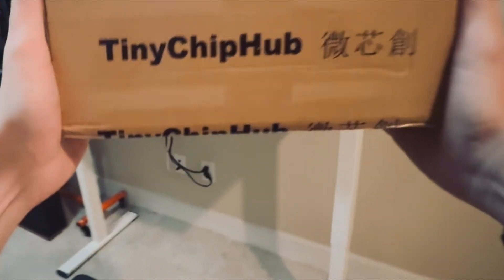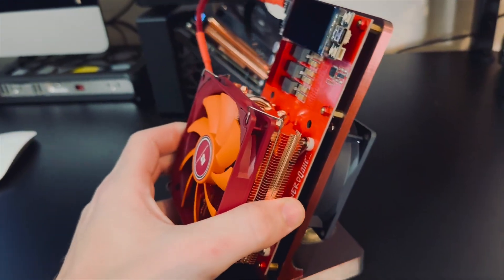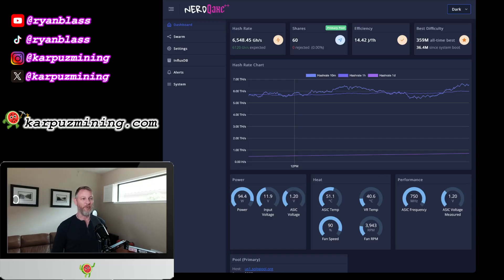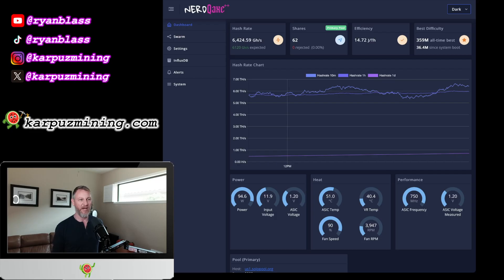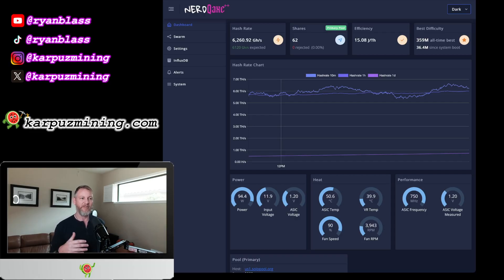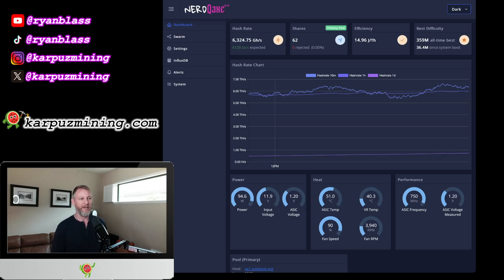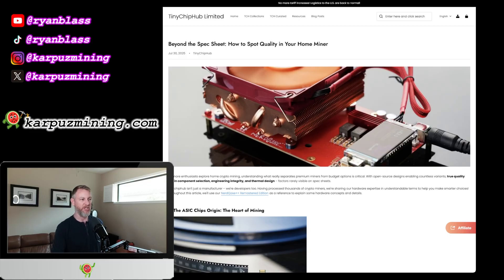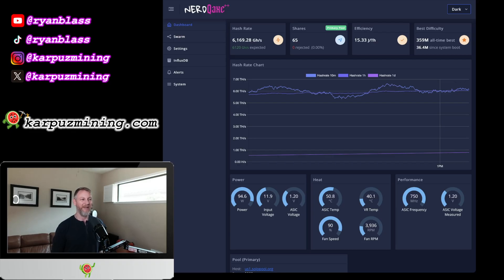The FERRARI of NerdQAxes? TinyChipHub's NerdQAxe++ Solo Bitcoin Miner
When TinyChipHub's team told me about their Remastered version of one my absolute favorite desktop Bitcoin miners, I had to check it out for myself. Fortunately, the TCH team was kind enough to send me one and it finally arrived. Let's unbox it, get it configured, and see if it lives up to the hype.

use code KARPUZMINING